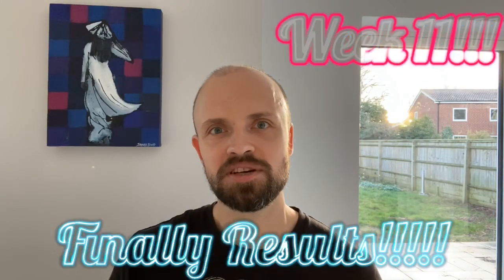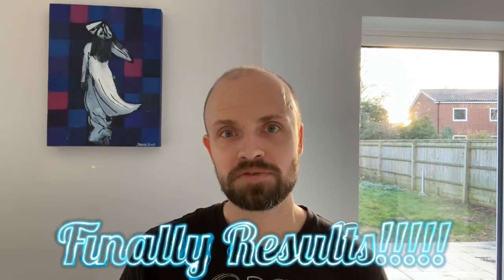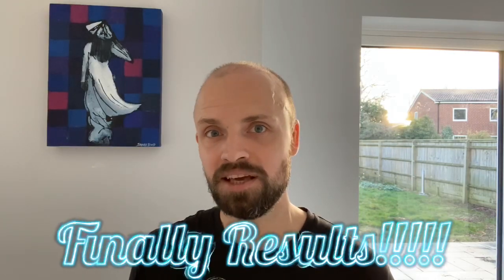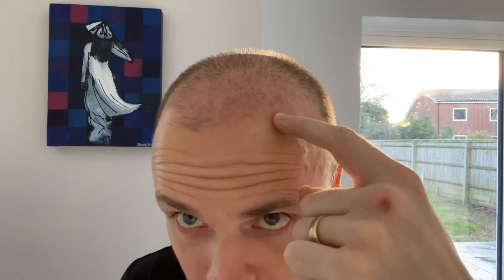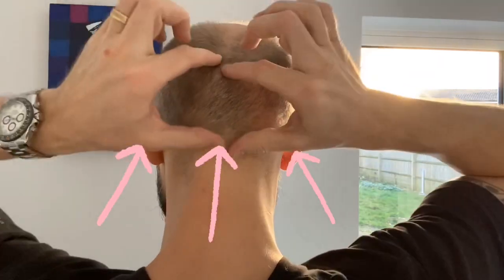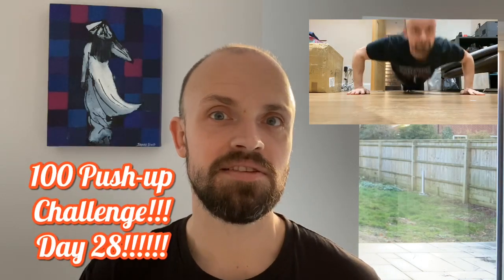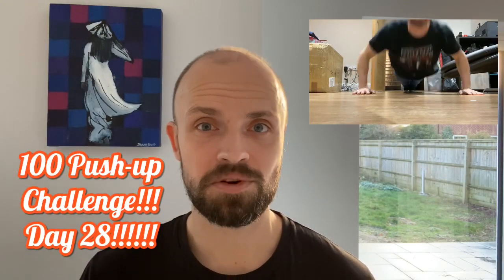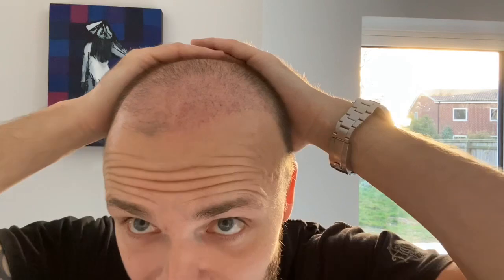Hair Transplant, Results!!! Week 11, I finally see some growth 🥳